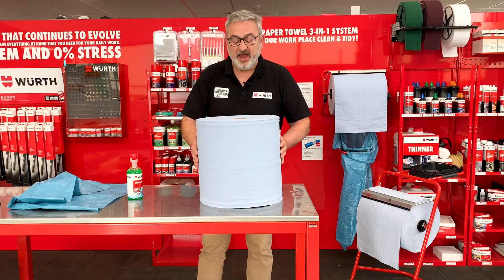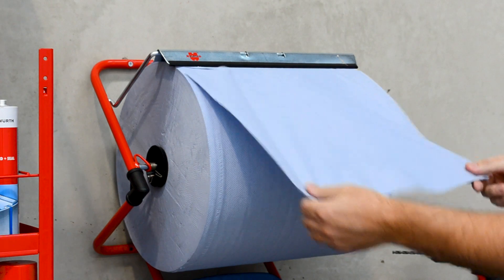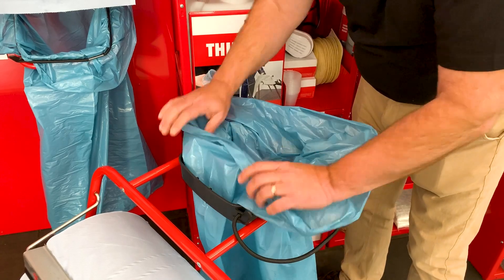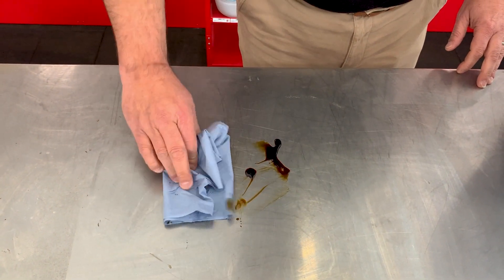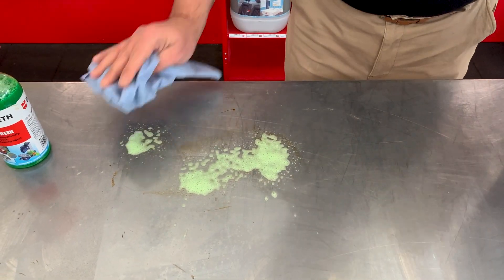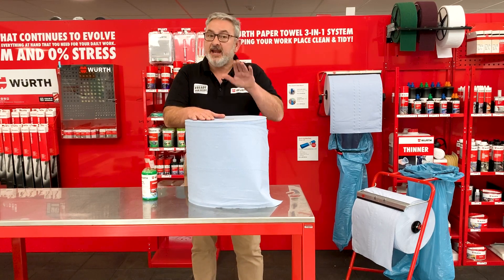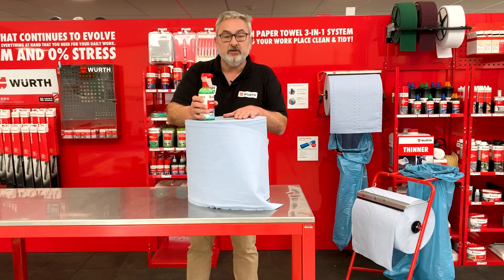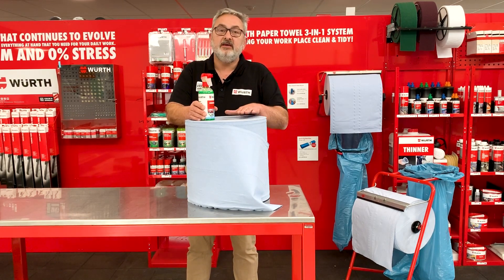Paper Towels - Wurth Australia - Product Tutorial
This time, Colin is here to teach you all about how something as simple as paper towel can be just the solution you were looking for!
With two rolls of Paper Towel, 25 garbage bags and either a wall mount or floor stand, the 3-in-1 Paper Towel System Packs could just be our favourite Wurth product!